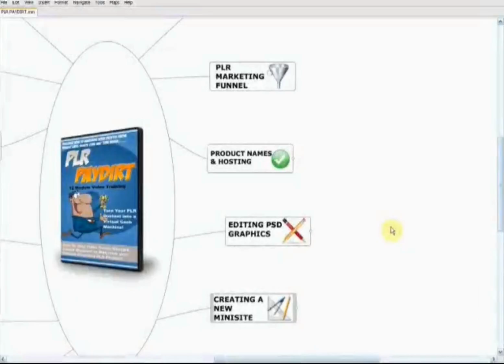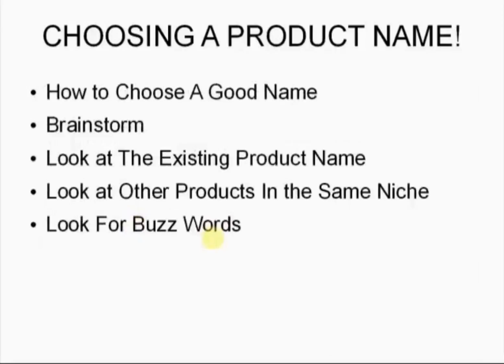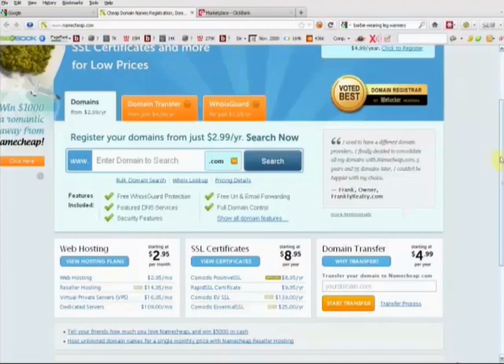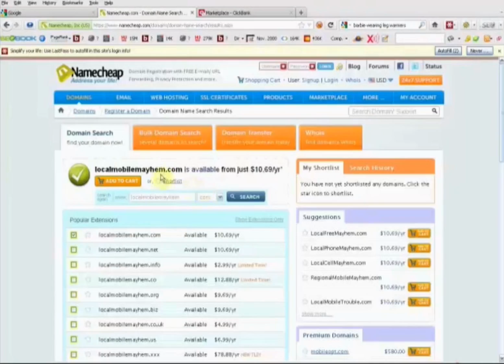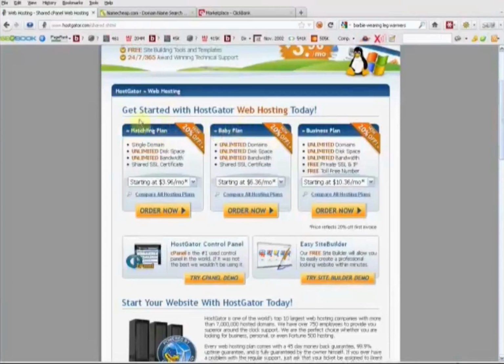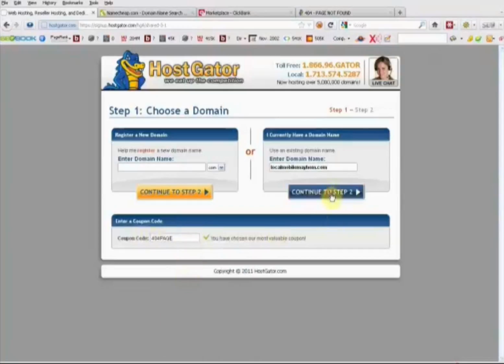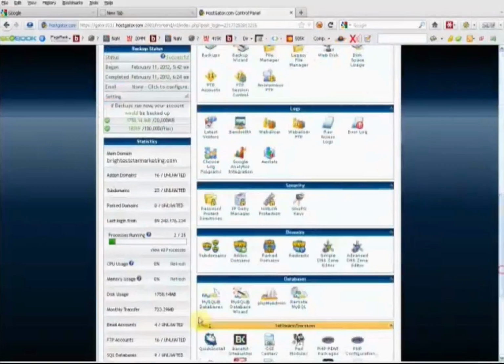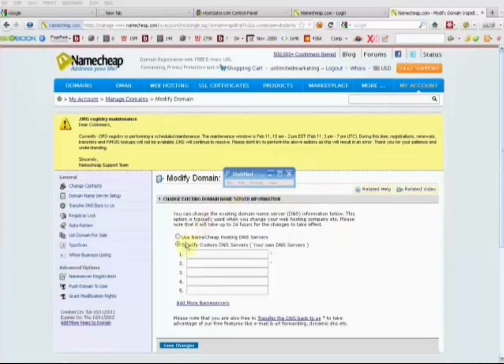Imiab Video 4a Editing Plr Minisite 1